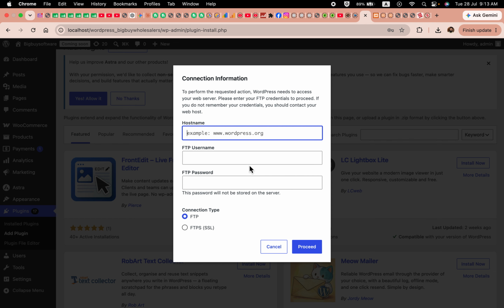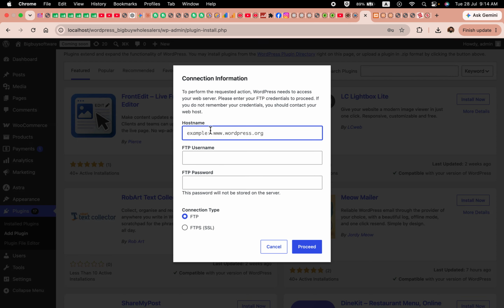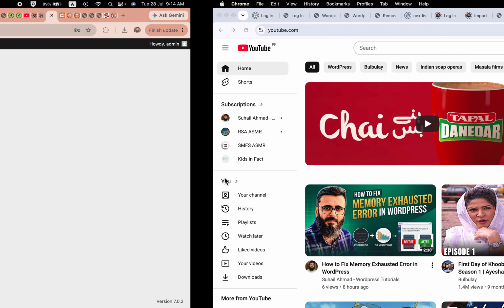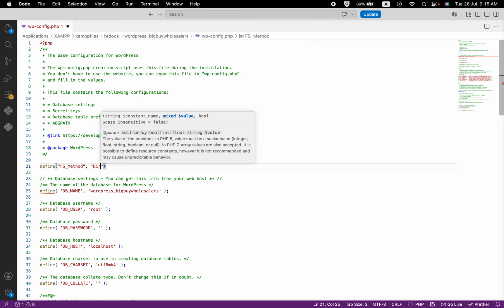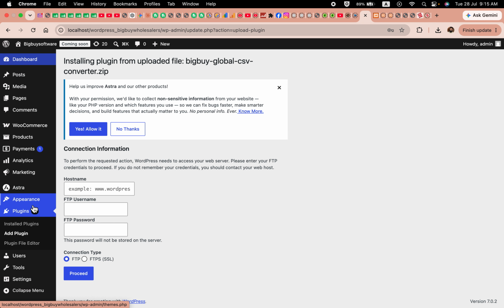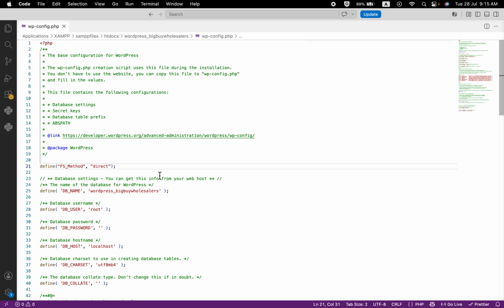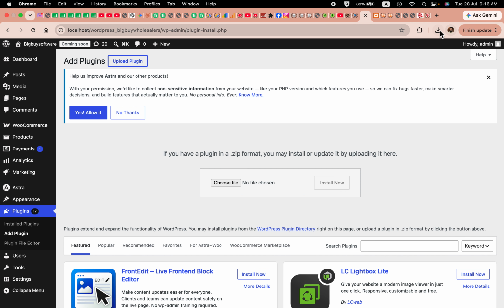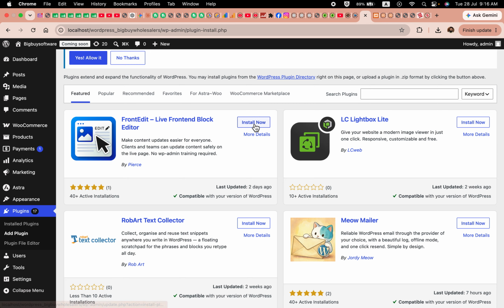Plugins and Themes are not uploading to my website (Fixed)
If you are facing an issue where plugins and themes are not uploading to your website, this complete fix step-by-step tutorial will help you solve the problem instantly. Many WordPress users run into frustrating errors when trying to install or update plugins and themes in their admin dashboard. In this video, we show you how to fix plugins and themes not uploading to WordPress website by using a simple configuration tweak in your file system.

To fix plugins and themes not uploading to my website, we use the FS_METHOD direct fix inside your WordPress wp-config.php file. If WordPress is asking for FTP credentials or throwing file permission errors when uploading plugins or themes, setting define FS_METHOD direct resolves it immediately. This method bypasses unnecessary server connection prompts and allows WordPress to write files directly to your server directory without getting stuck or throwing upload failed errors.

Follow along to learn how to edit wp-config.php to fix plugins and themes not uploading, resolve WordPress FTP prompt on plugin upload, fix WordPress theme upload error, and repair WordPress permissions issue for plugins and themes. Whether your WordPress plugin upload fails, WordPress theme install fails, or WordPress plugins are not installing, adding the FS_METHOD direct code will fix plugins and themes not uploading to website easily.